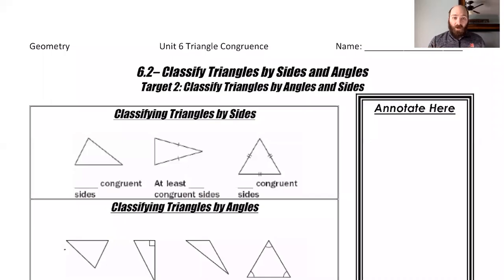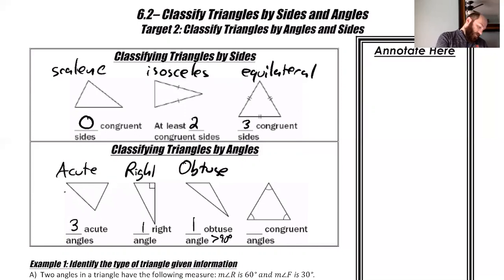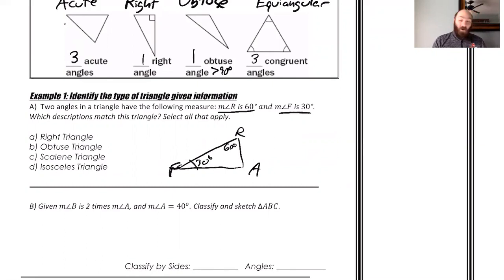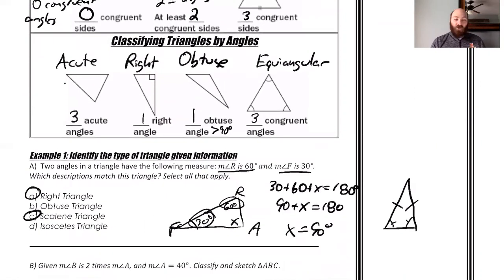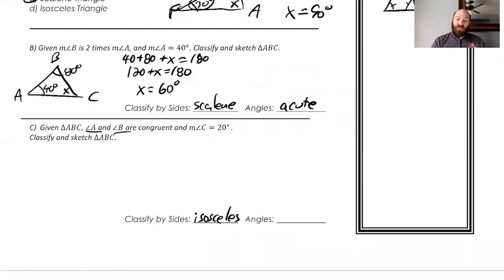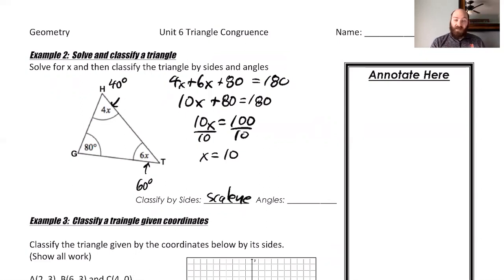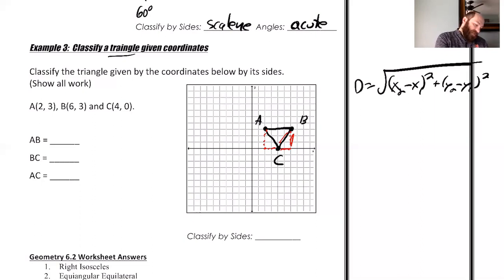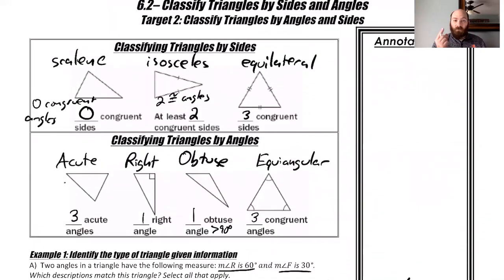6 2 Classifying Triangles